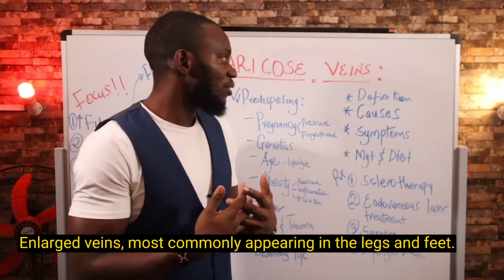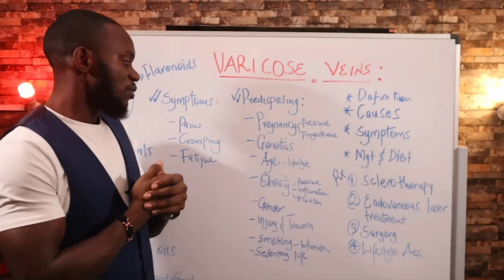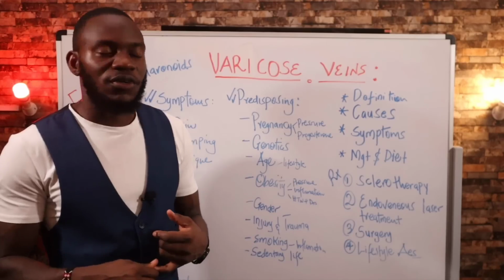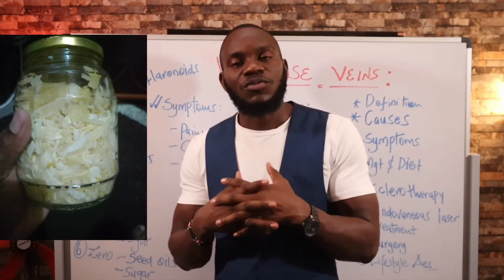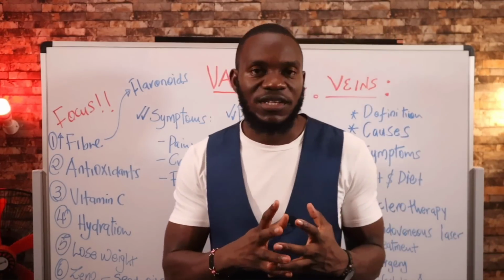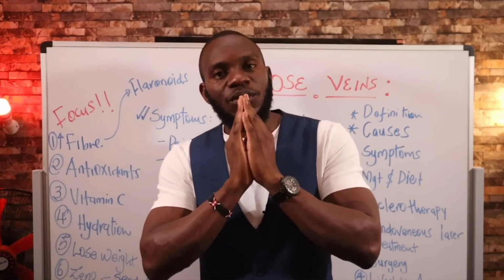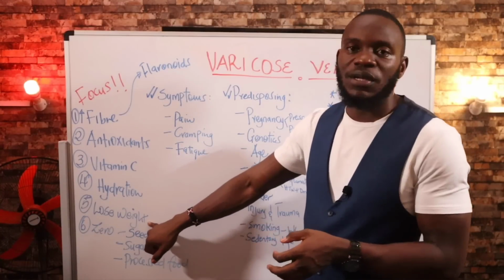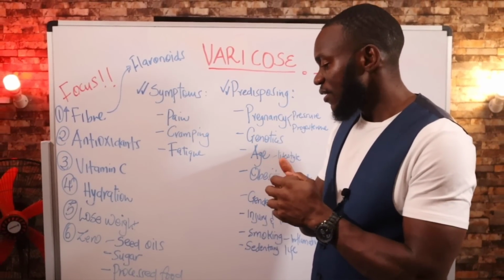How to treat Varicose Veins Naturally and Medically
If you're struggling with varicose veins, you're not alone. Many people deal with the discomfort and unsightly appearance of these swollen and twisted veins. In this video, we'll explore both natural and medical treatments for varicose veins, so you can find relief and feel more confident in your skin. From lifestyle changes and herbal remedies to surgical procedures, we'll cover it all. Don't suffer in silence – watch this video and take control of your varicose veins today.